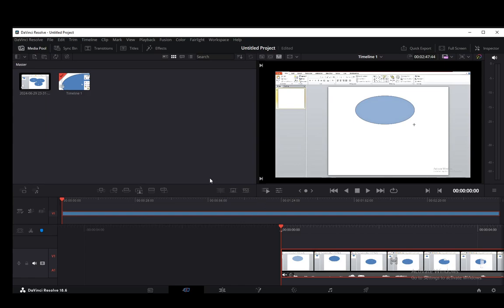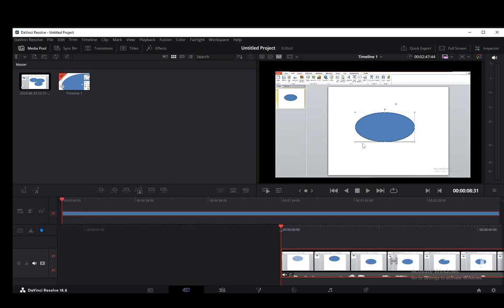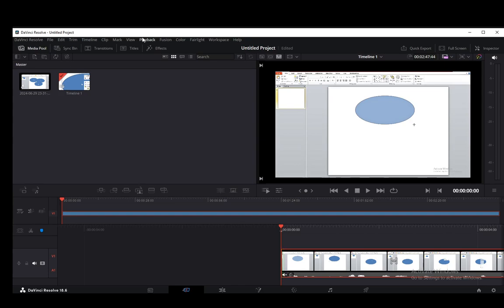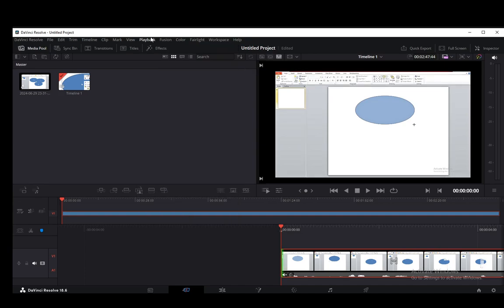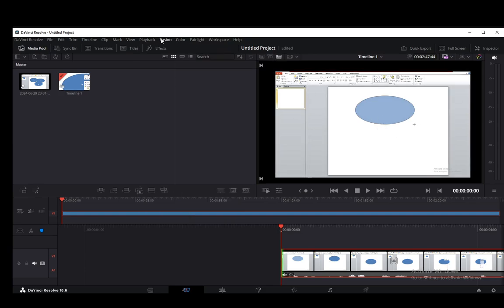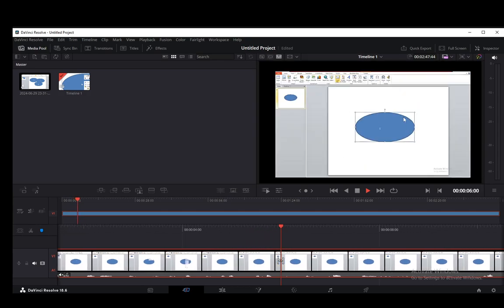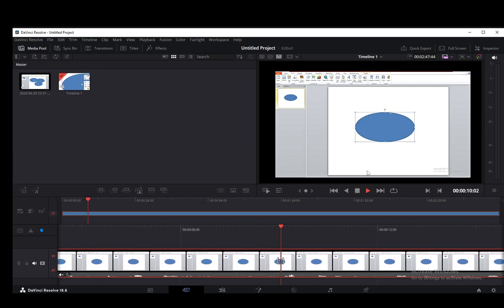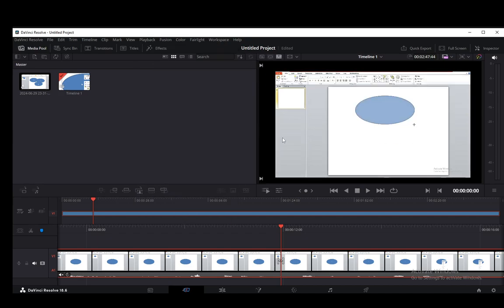How To Lower Playback Quality In Davinci Resolve Tutorial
Today we talk about lower playback quality in davinci resolve,davinci resolve,davinci resolve tutorial,davinci resolve tutorial for beginners,smoother editing in davinci resolve